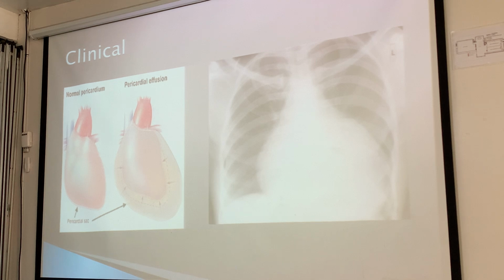Anatomy_20240905_Dr.Michael_Cardiac vascular_Part3